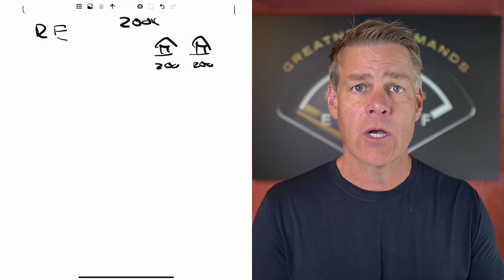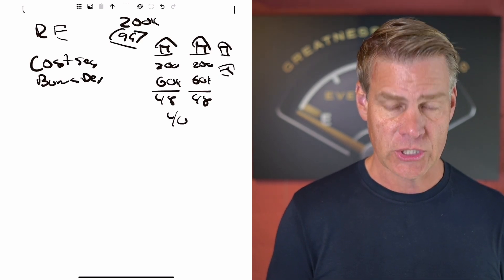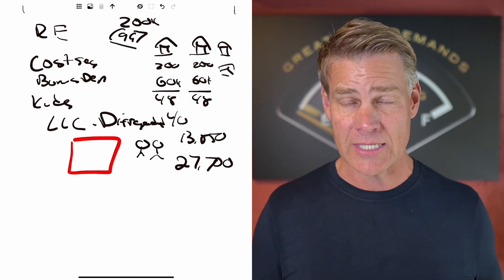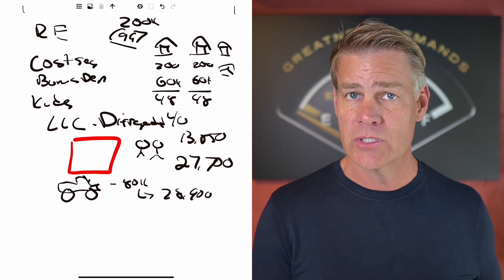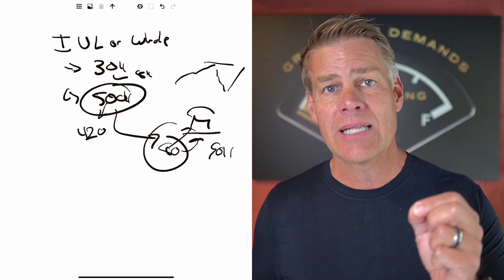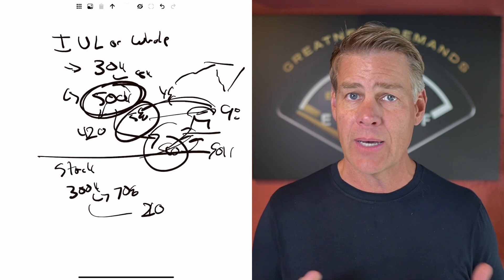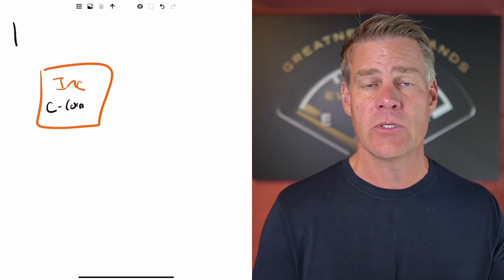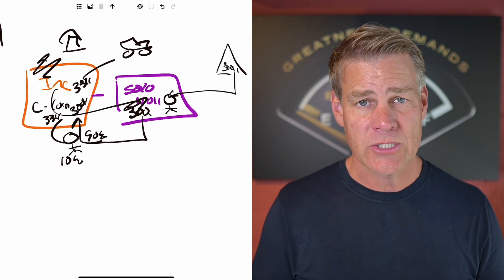7 Tax Strategies the Wealthy Use to Keep More Income!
Ever wondered how the wealthy manage to keep more of their income? Dive into this video as we unravel 7 powerful tax strategies that can significantly reduce your tax burden and pay less taxes.

🔗 Fortify Your Financial Fortress: Join our Free Tax & Asset Protection Workshop. Discover strategies to protect your assets and maintain anonymity

Whether it's leveraging tax-advantaged retirement accounts, optimizing charitable donations, or timing income and deductions, these strategies are designed to work in your favor. However, with the ever-evolving tax landscape, it's crucial to consult with professionals. Ensuring you're compliant while maximizing benefits is key.

🔑 Key Insight: "Your approach to savings can make or break your tax strategy." - 11:23

Explore the potential of real estate investments, the benefits of writing off vehicles, and more. We'll guide you on harnessing deductions and credits tailored to your financial scenario.

Prepare to revolutionize your tax strategy and enjoy significant savings year after year.

Video Breakdown:
0:00 Intro
2:07 Cost Segregation & Bonus Depreciation
6:08 Employing Kids for Tax Benefits
11:20 Leveraging Life Insurance
15:46 Stock Market Strategies
17:19 Maximizing Personal Residence Deductions
18:53 Incorporation Benefits
21:49 Outro

Claim Your FREE 45-minute Investment Strategy Session to receive business planning tips and asset protection.

Learn about Real Estate & Asset Protection from Clint Coons, Esq. and Toby Mathis, Esq. at our next all-day free Live Stream 9 am to 4 pm PT. on Saturdays. Our attorneys and specialists will answer ALL questions: 👉 Save Your Seat

Download your free copy of Un-Tax Yourself eBook and discover the secret to real estate wealth is in the tax deductions.